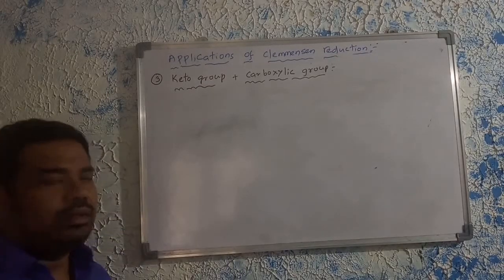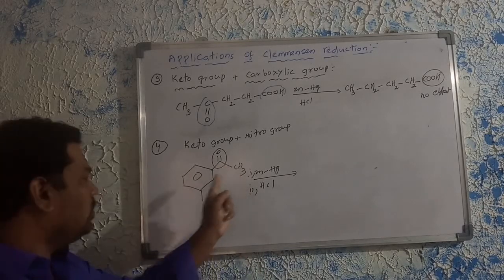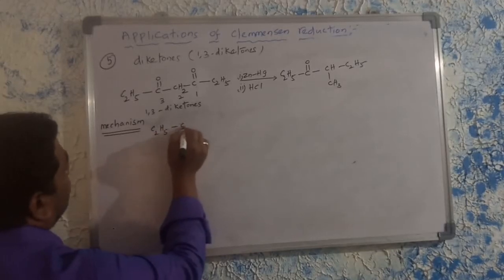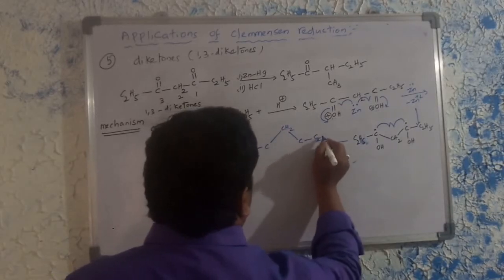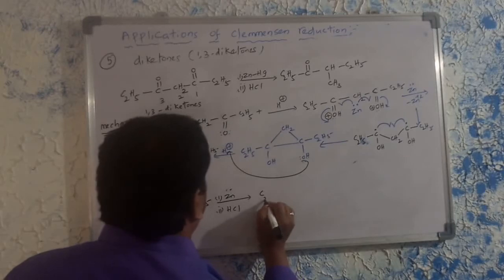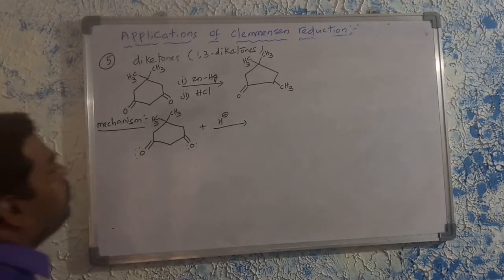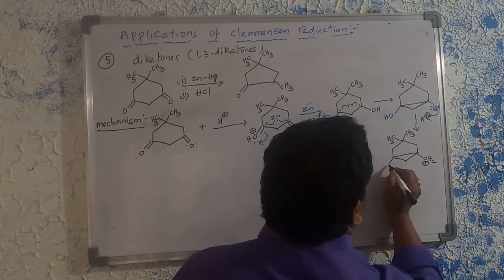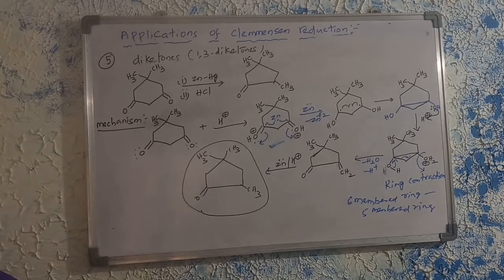CLEMMENSENREDUCTIONREACTION,CHEMISTRYVIDEOS,HARICHEMISTRY,IITJEE,NEET,AIIMS,EAMCET,KCET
CLEMMENSENREDUCTIONREACTION,Organic Chemistry,IsomerismCHEMISTRYVIDEOS,HARICHEMISTRY,IITJEE,NEET,AIIMS,EAMCET,KCET,10+2